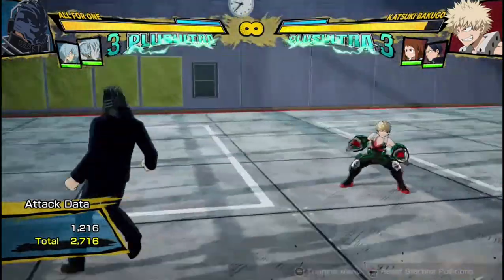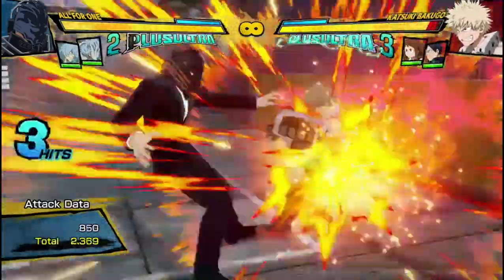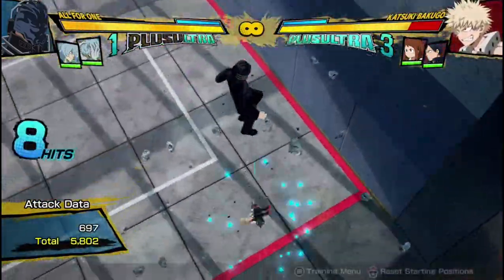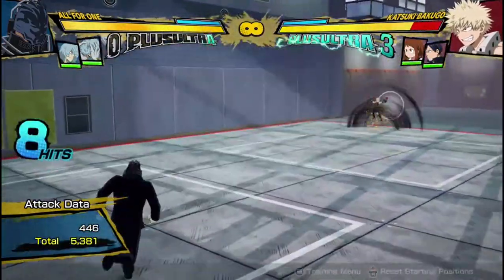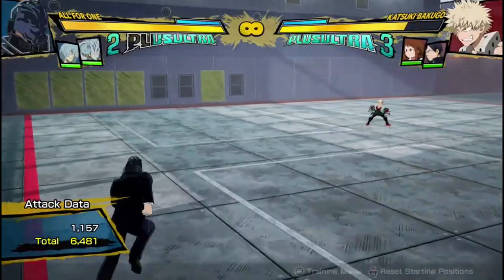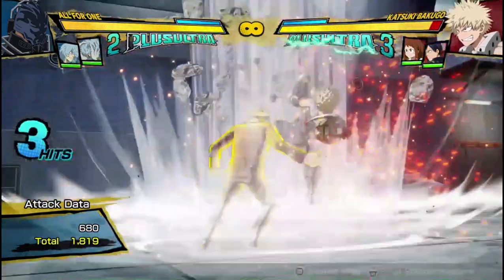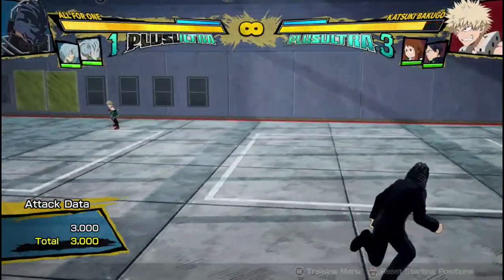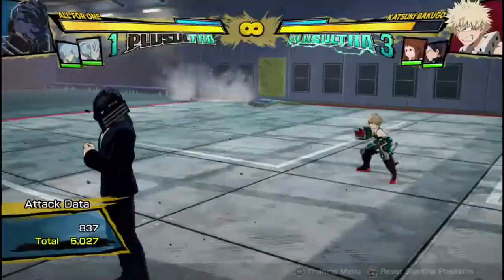All for One Breakdown! Combos/Moveset Explained My Hero Ones Justice 2 Gameplay pro commentary jk